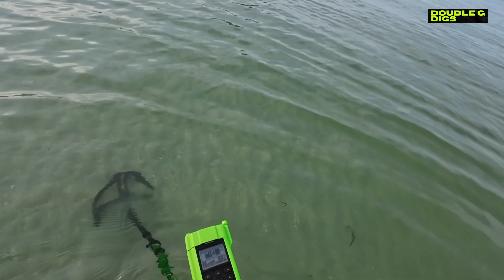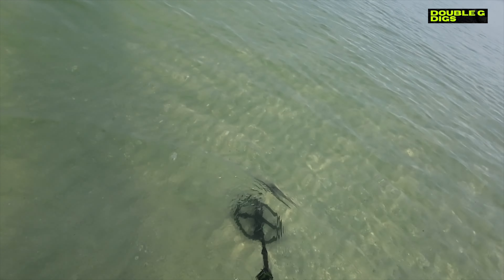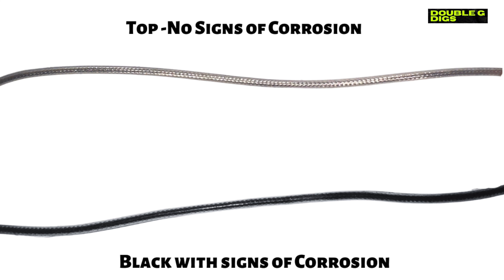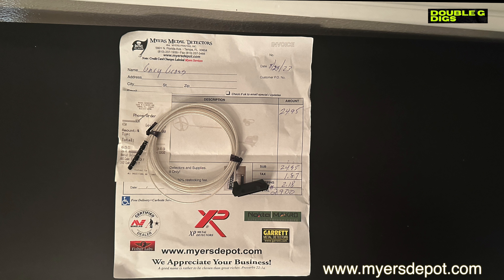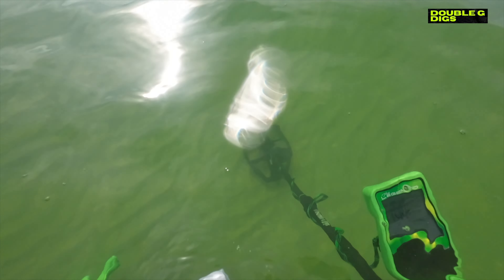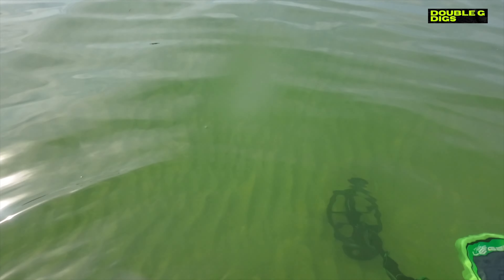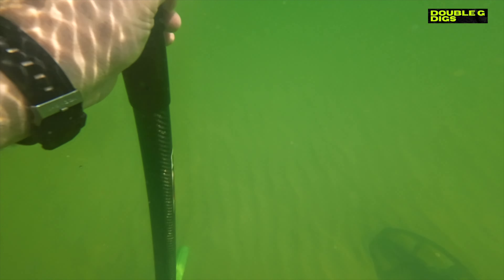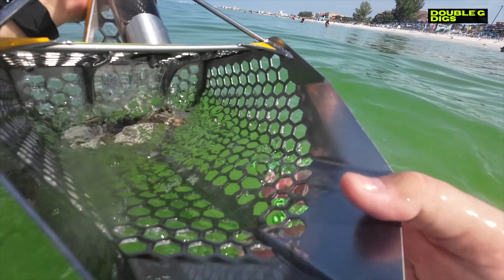Always Have Another Detector On Standby - I Needed One!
I went metal detecting at Sunset Beach, FL and was using my XP Deus II when it suddenly died. My antenna broke, and I wouldn't make a connection in the water. Thankfully, I had brought another metal detector, and I used my Legend. Lesson learned, Always have a second detector when traveling.

About Gary Gross:
As a retired law enforcement officer, I combine my experience and hobby of metal detecting into a series of videos that take you on a journey. Each video will leave you learning about history one dig at a time.